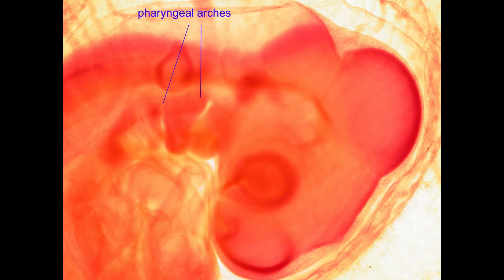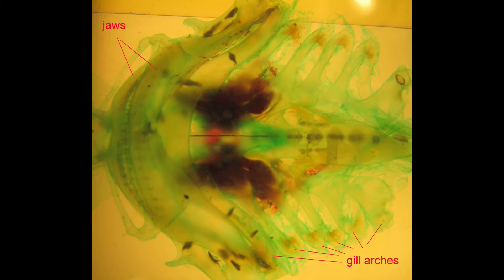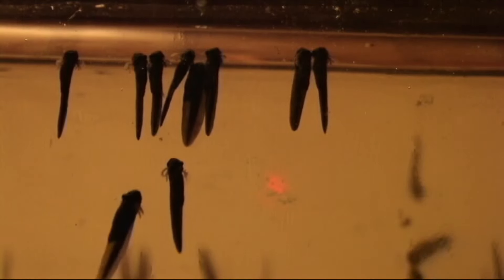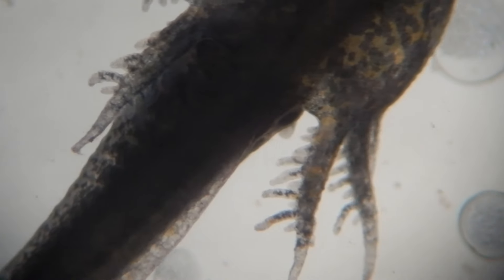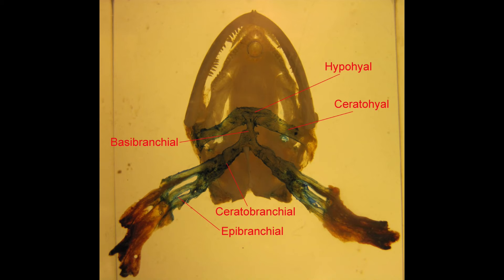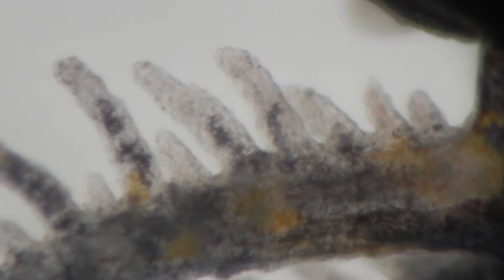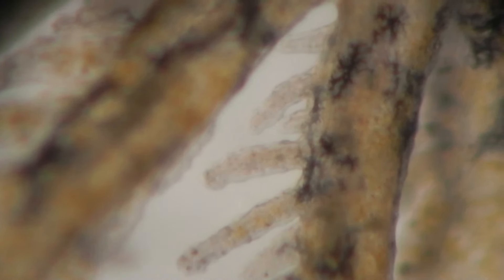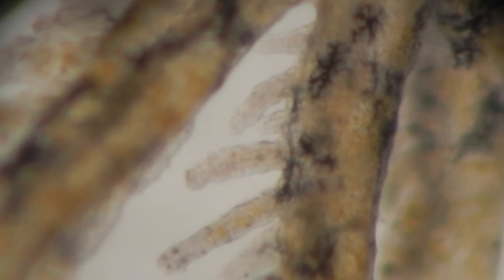BLOOD FLOW TO EXTERNAL GILLS IN LARVAL SALAMANDER